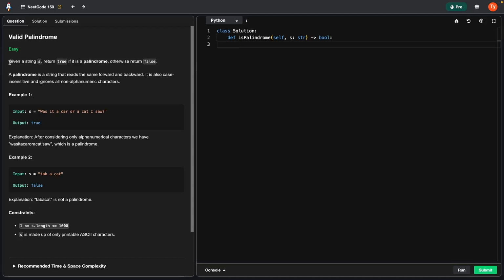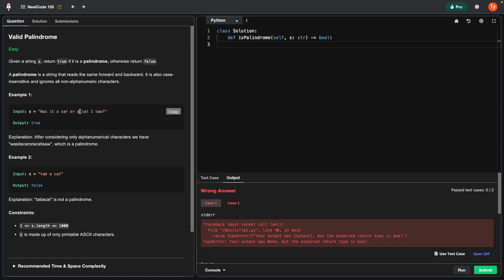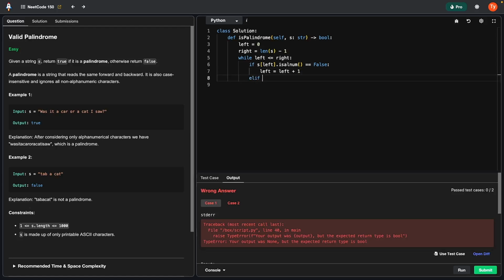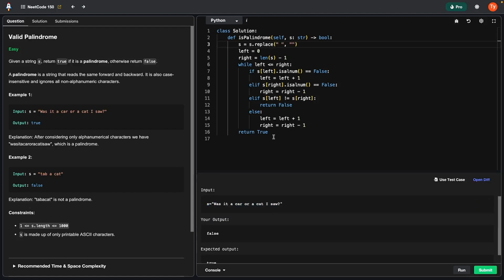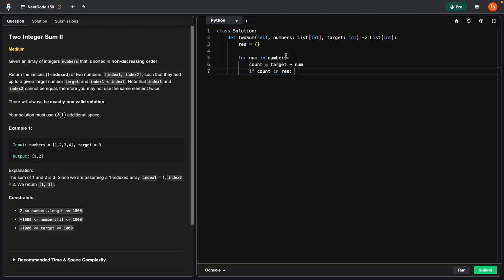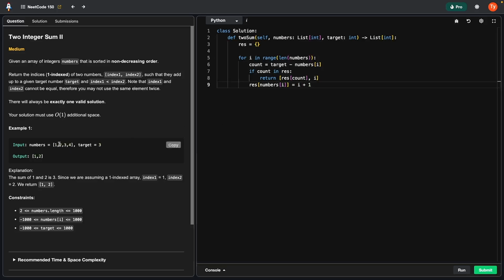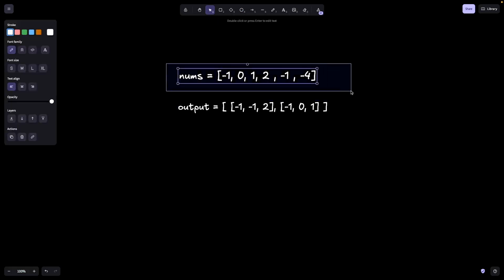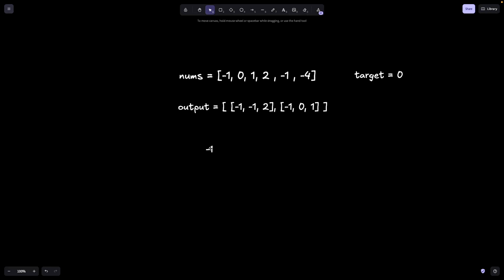Solving Leetcode Problems until I'm good Day 3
I will be solving leetcode problems daily until I'm good. Join me on my journey.
00:00 Introduction
0:20 Leetcode 125 Valid Palindrome
4:36 Leetcode 167 Two Sum II - Input Array Is Sorted
7:33 Leetcode 15 3Sum